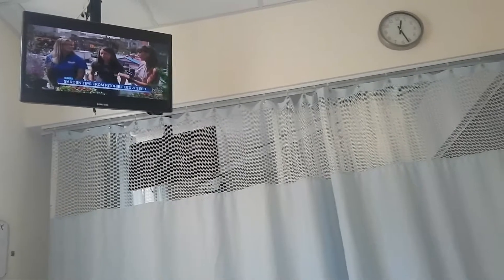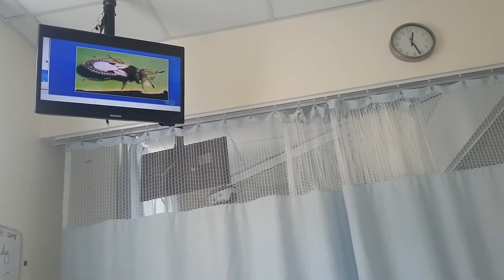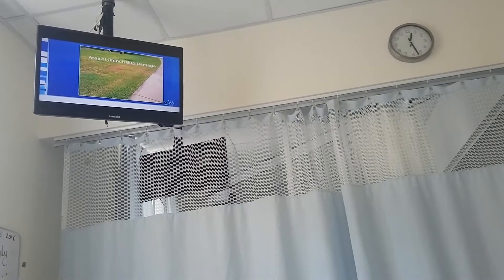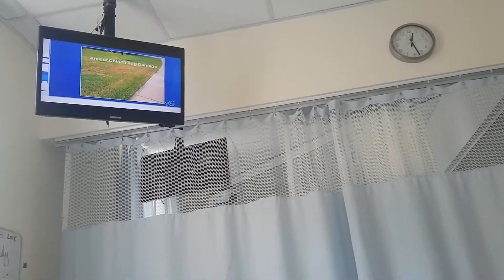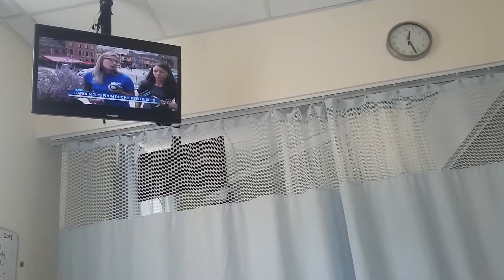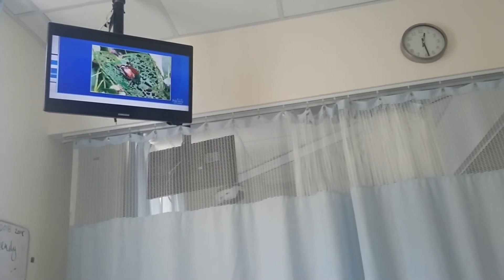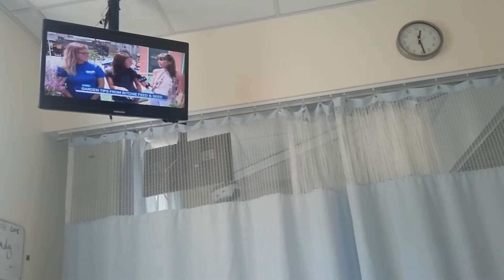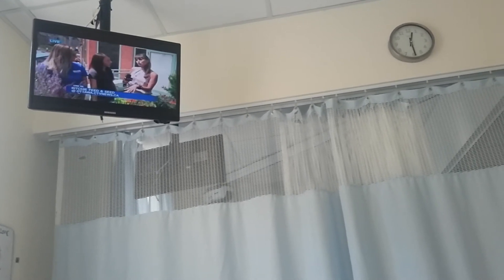LEANNE CUSACK - 8-13-18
CTV OTTAWA NEWS AT NOON - TIGHT LIGHT GRAY PRINT SLEEVELESS DRESS
PATRICIA BOAL - TIGHT BLACK PRINT SLEEVELESS V-NECK DRESS